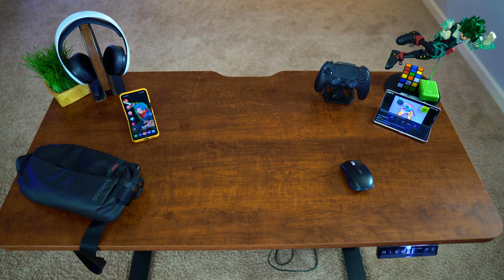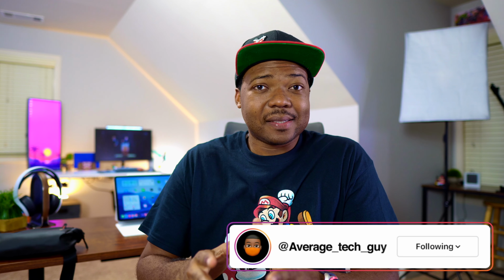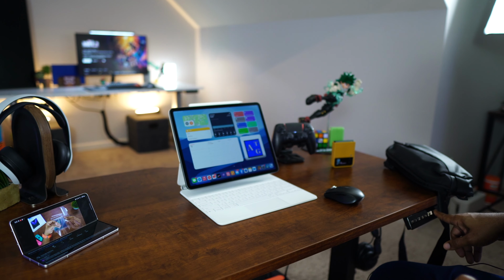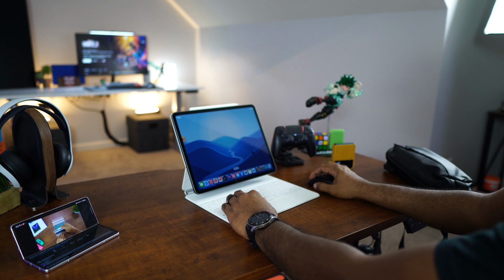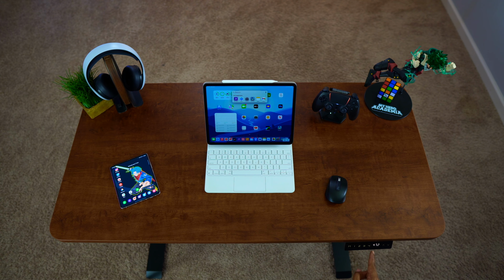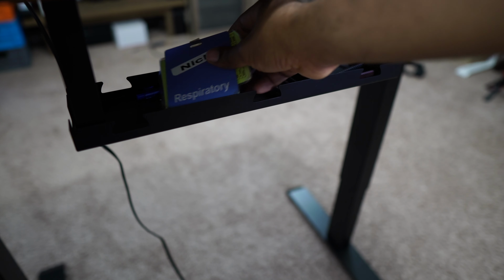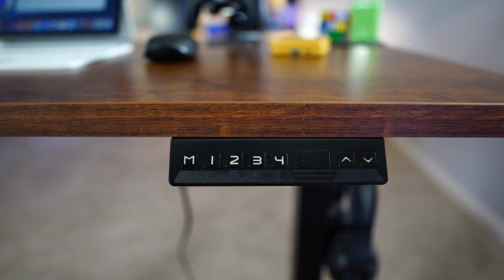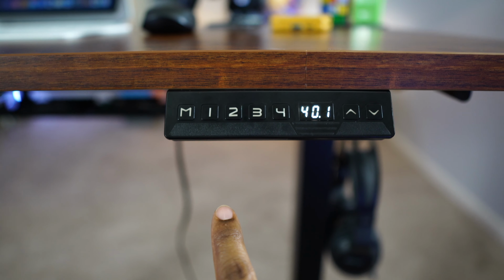The iPad Pro Desk Setup feat. WOKA Ergo Standing Desk...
A great setup is key to success. Thankfully I have my new standing desk fro WOKA for my iPad Pro Setup...

My Favorite iPad Stand:
MagFlott Stand